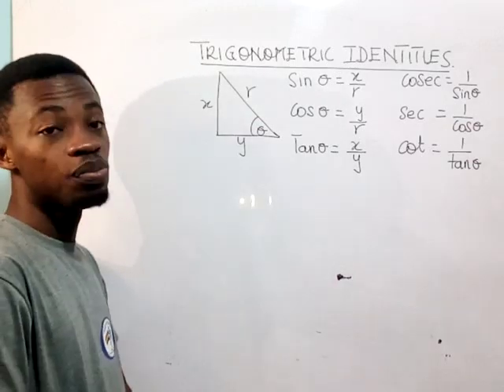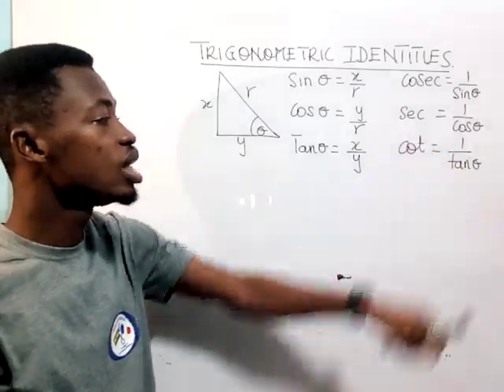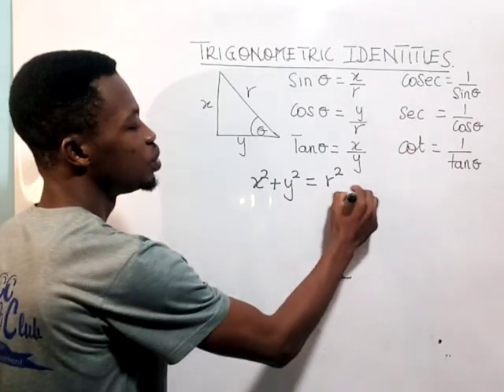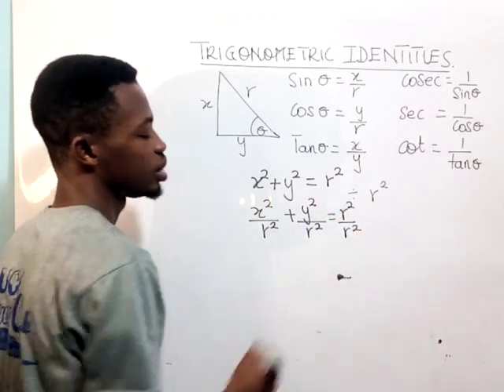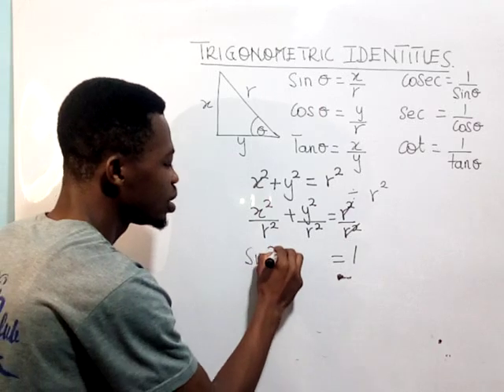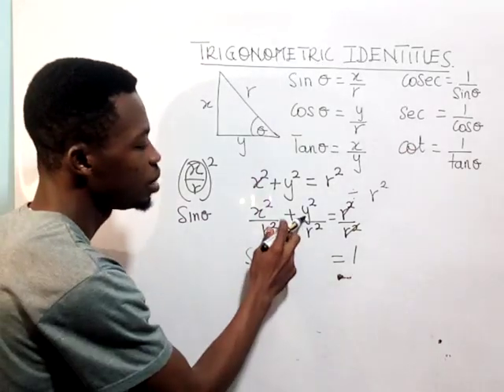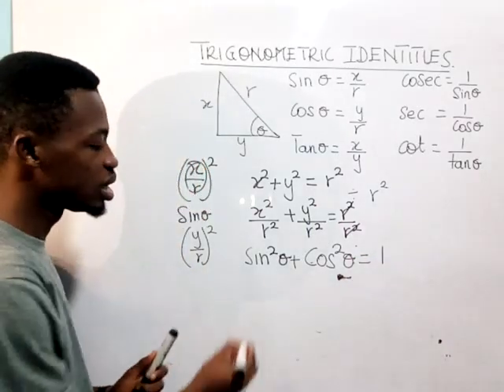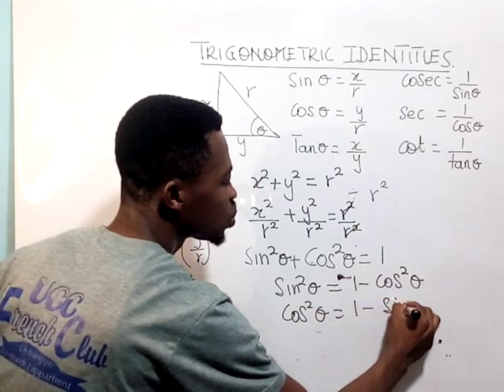Trigonometric Identities 1